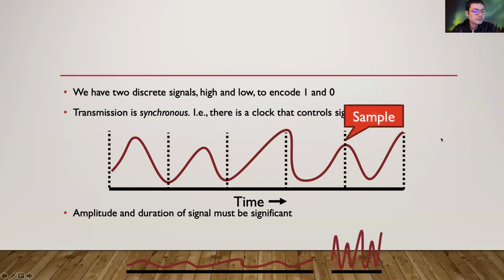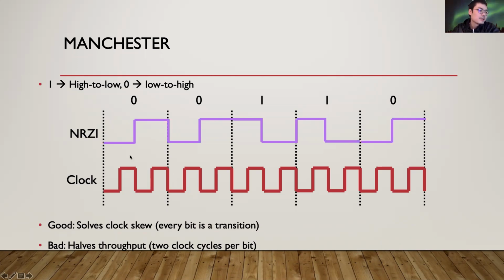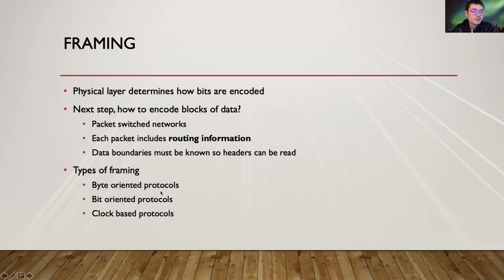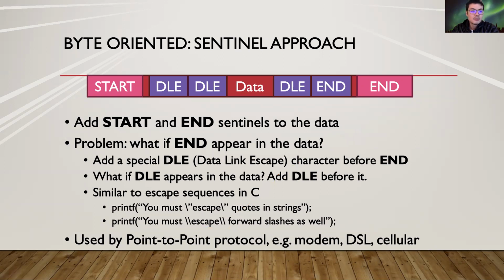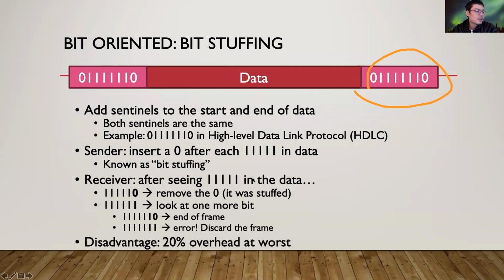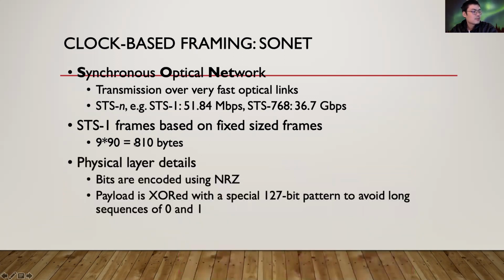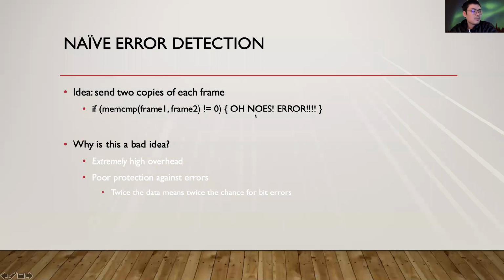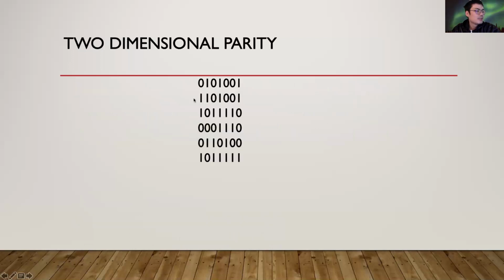Lec 06 Physical Layer + Data Link Layer